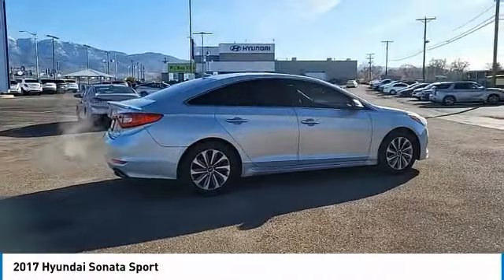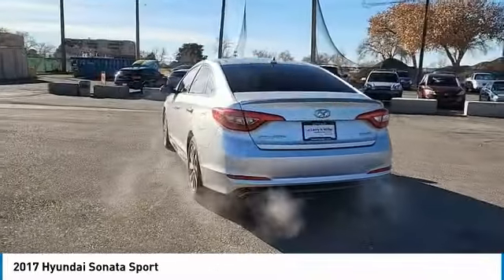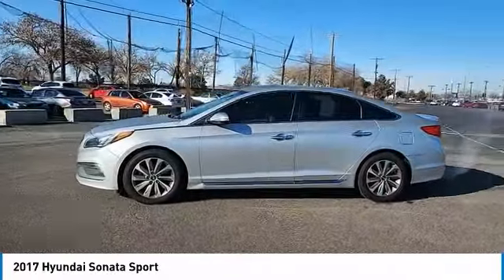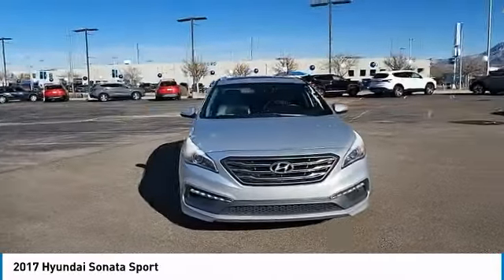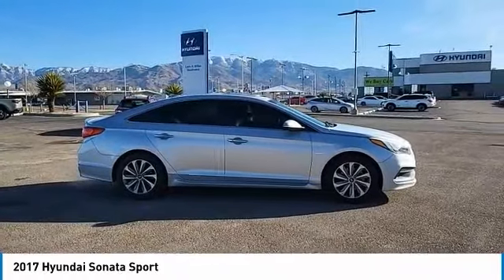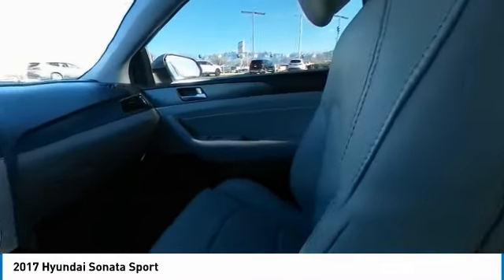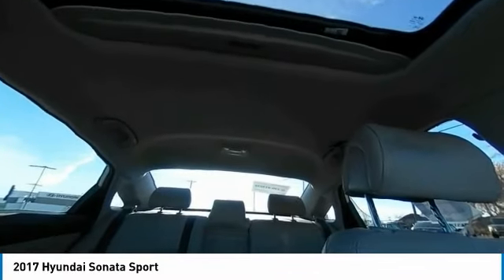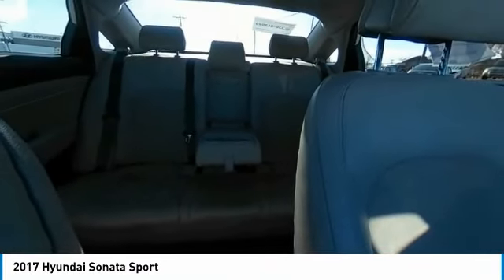2017 Hyundai Sonata T84371